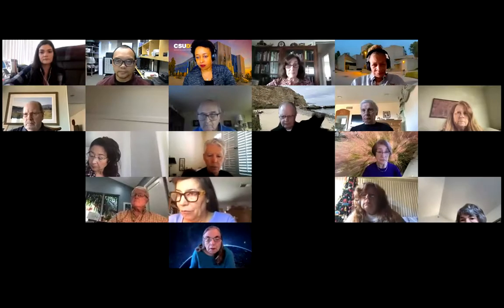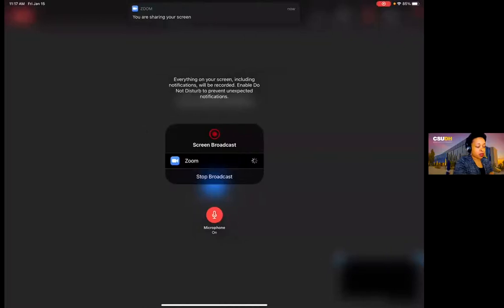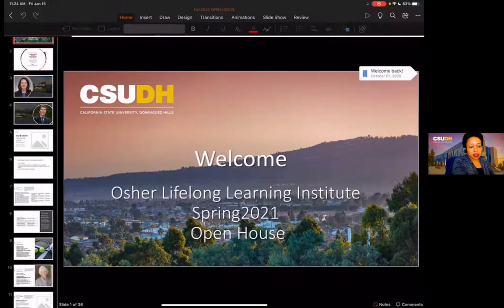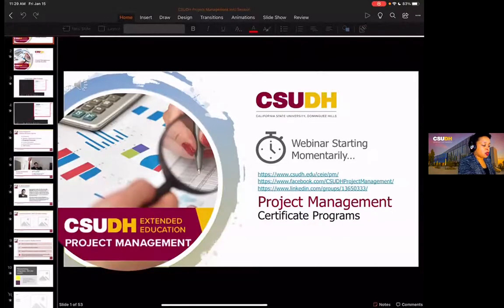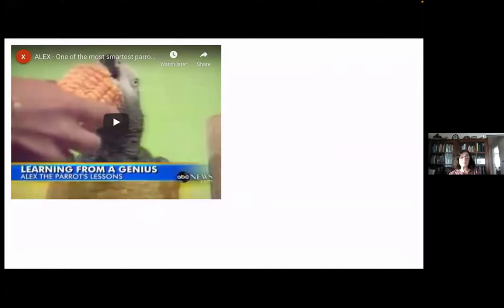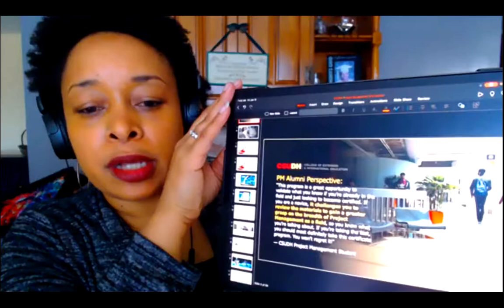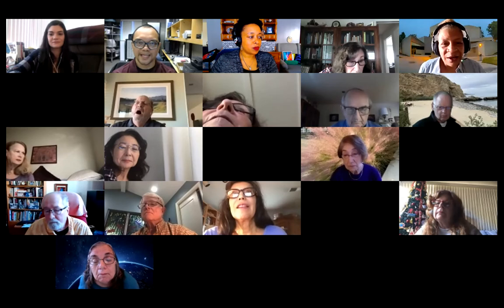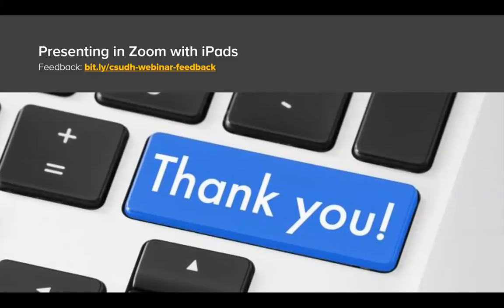Sharing Presentations in Zoom from Your iPad • CSUDH Omnilore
Demonstration and steps-by-step best practices for using your iPad to share presentations using Zoom (including Microsoft PowerPoint, Google Slides, and Apple Keynote).

Presented by Anissa Barton-Thompson and Arvin Lambinicio, California State University Dominguez Hills - College of Extended & International Education, and Elyse Gura, Omnilore/OZUG Member.

Agenda:
00:00 • Opening & Agenda
01:20 • Introduction - Arvin Lambinicio, Anissa Barton-Thompson
03:53 • Presentation Expectations
04:47 • // iPad Demonstration & Try-It-Yourself with Anissa //
06:01 • Step 1: Share Screen (green icon)
07:07 • Step 2: Options for Screen Broadcast
09:00 • Step 3: Confirmation of Screen Broadcast
10:08 • Being Aware of Internet Connection Issues, Latency
10:50 • Dealing with Popup Notifications: Do Not Disturb (Control Center)
13:10 • Choosing Apps (from Your Screen or Dock)
14:24 • Step 4: Opening the PowerPoint App
16:00 • Where Files Are Located
16:38 • Showing Files vs. Showing a Presentation
17:40 • Step 5: Starting Your Presentation
18:00 • Step 6: Controlling Your Presentation (Advancing Slides)
21:20 • (STEPS REVIEW)
23:14 • Step 4 (Alternate): Opening the Keynote App
24:10 • Step 7: Stopping Screen Share
24:48 • // Question & Answer Session/Demonstration - Part 1 //
26:20 • Checking App Compatibility with Your iPad
28:10 • Preparation: Downloading Necessary Apps
30:30 • How to Enable Screen Broadcasting in Control Center
32:54 • // Sharing a Presentation in Google Slides with Elyse (with written steps) //
35:00 • Step-by-Step Demo: Google Slides on iPad
37:06 • YouTube Video Embedded in Google Slide
38:30 • Housing Google Slides and PowerPoint files in Google Drive
40:00 • // Question & Answer Session/Demonstration - Part 2 (with actual iPad) //
44:40 • Attendee Poll
47:10 • Viewing Attendee Videos on Your Screen
50:00 • Where Files Are Located (Part 2)
55:20 • Stay Connected with CSUDH & OLLI/Omnilore
56:30 • Sharing Screen in Zoom from an Android Phone
58:10 • Keeping Zoom Up-to-Date
59:00 • Closing and Thank You
1:00:58 • Give Us Your Feedback